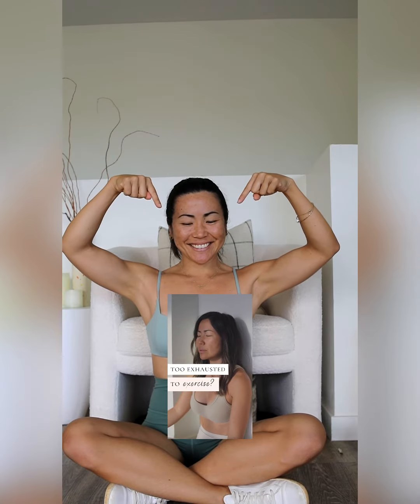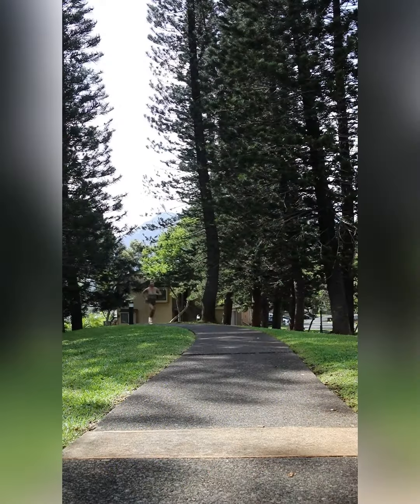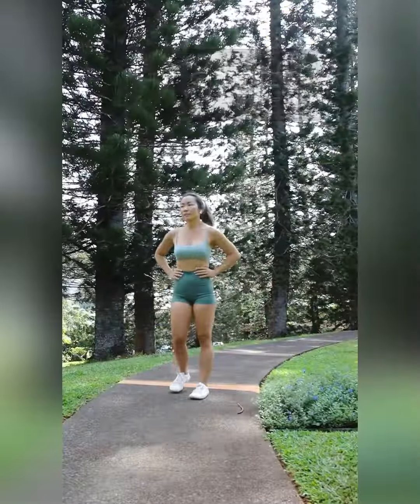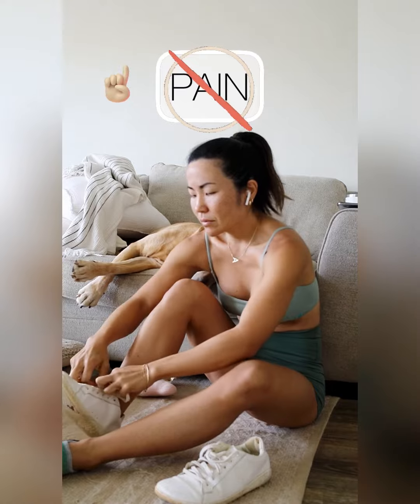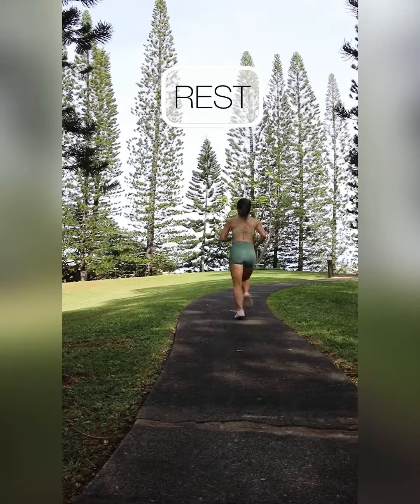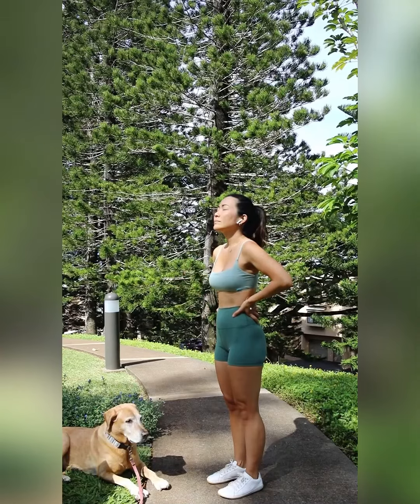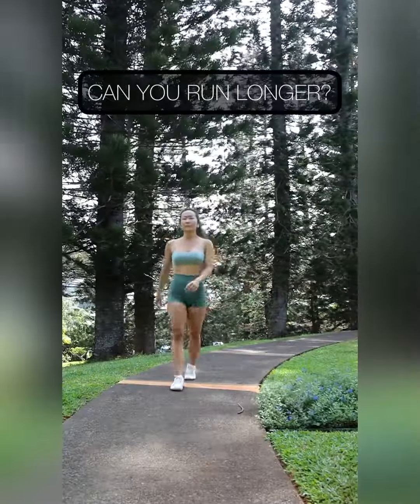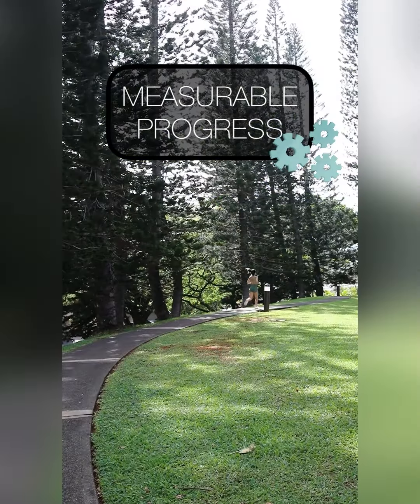Feeling Winded In Your Workouts?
Here’s a gentle breathing experiment you can incorporate into your movement practice

✔️ Within your exercise of choice experiment with solely breathing through your nose.
✔️Try to sustain nasal breathing for as long as you can until you need to mouth breathe
✔️When you need to resort to mouth breathing pause and make note of your time, distance or rep range
✔️Utilize this new marker as where you can make strides

Nasal breathing is one of the most transformative ways to improve our body’s ability to make measurable progress, while improving our brain’s ability to manage stress 🤗